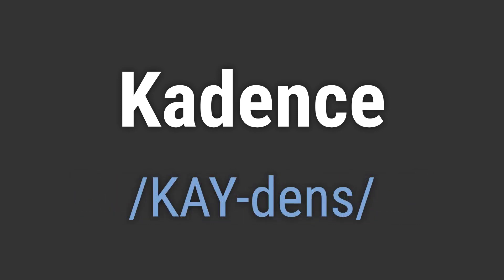How to Pronounce Name Kadence (Correctly!)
Welcome! Here you will hear how to pronounce Kadence correctly.
It's a name that has gained popularity in recent years, and it is an Americanized variation of the English word 'Cadence' which means the rhythmic flow of a sequence of sounds.
To pronounce it correctly, emphasize the 'KAY' and use a soft 'd' sound for the 'dens'.

fa04